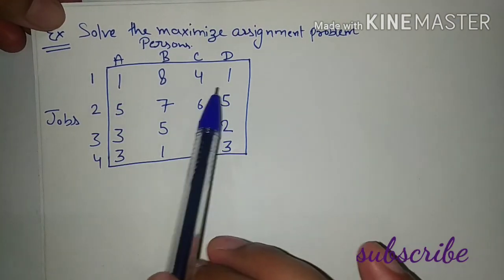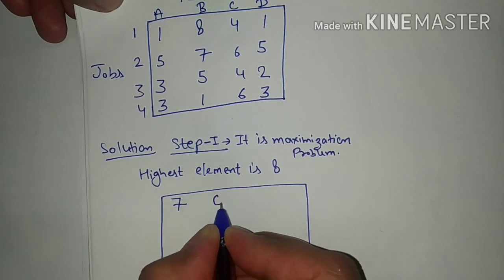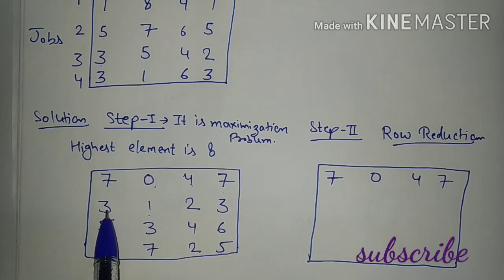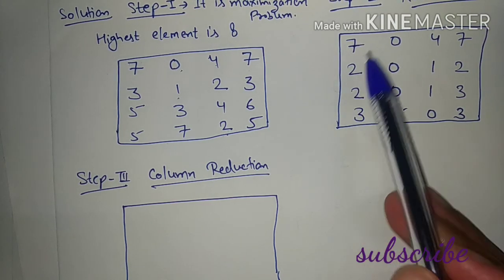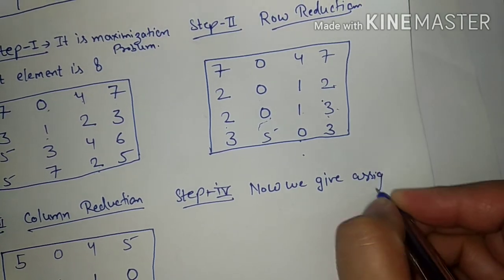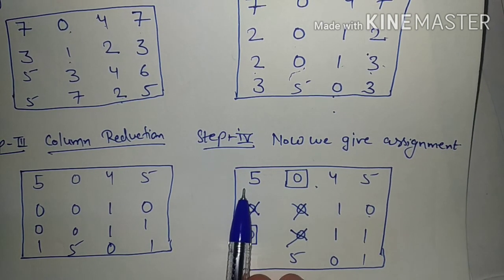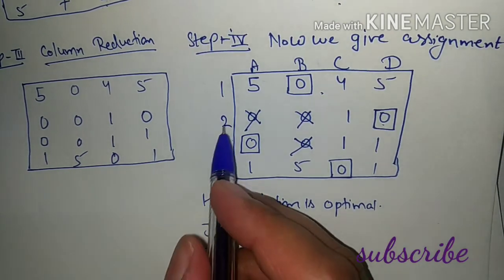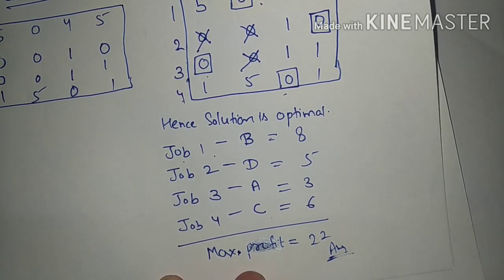Maximization Assignment Problem || Operations Research|| Part - #3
In this video lecture we will solve maximization Assignment problem.

keep watching, keep sharing

thanks